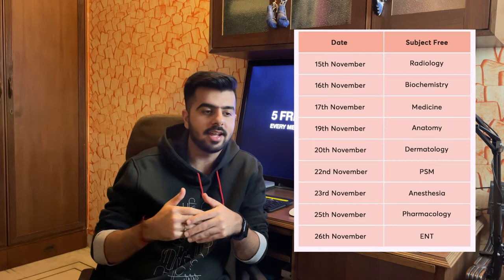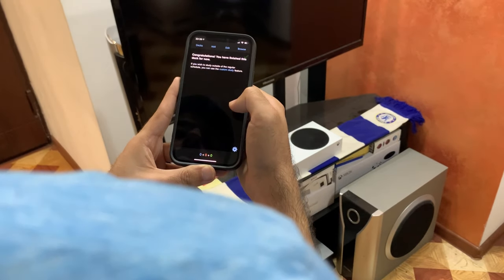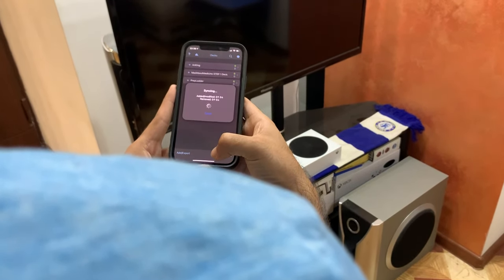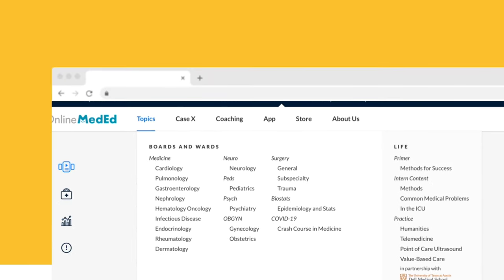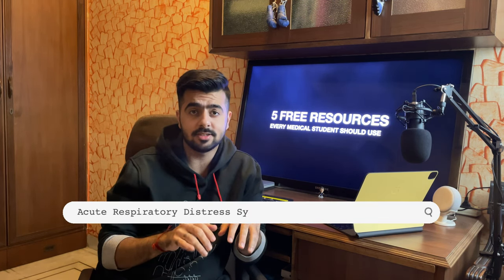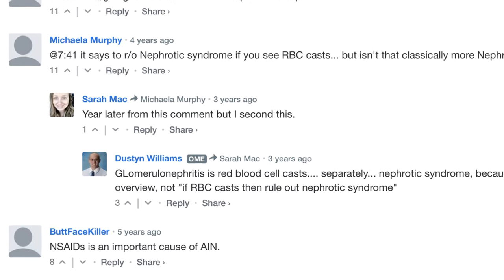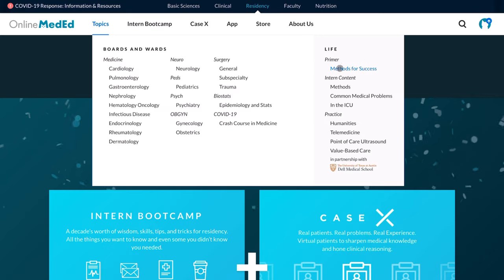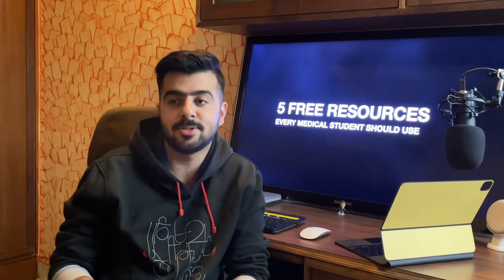5 Free Medical School Resources you NEED! | Mad About Medicine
✌️Hi, I'm Dr. Subhav Ramnani, a recent graduate from Yerevan State Medical University (at the time of filming this video). If somehow you felt connected with me, share the video with your friends 🤝

PrepLadder 'EXTRA ₹1500 OFF' over and above the website price - use code MADAK1H7 while purchasing any subscription